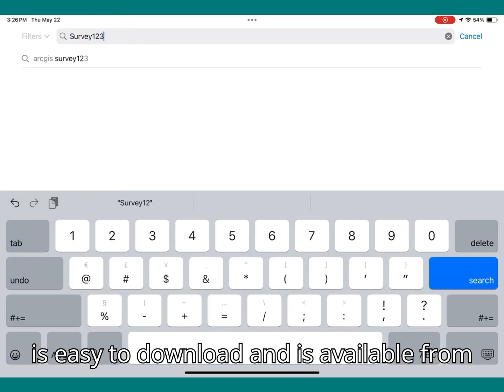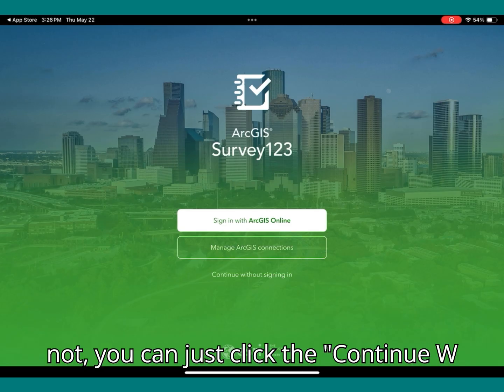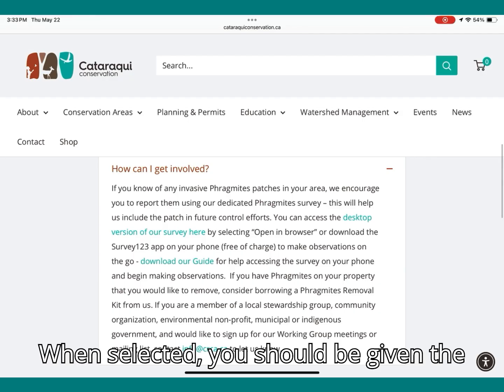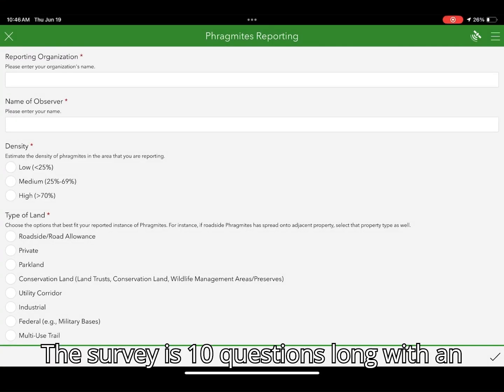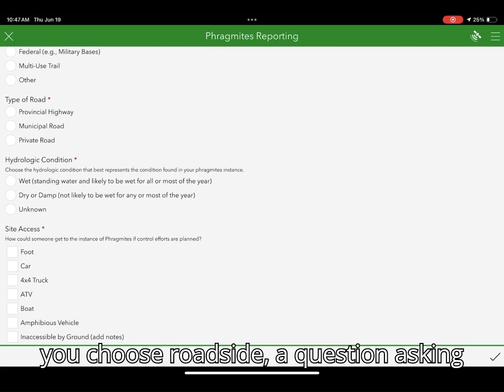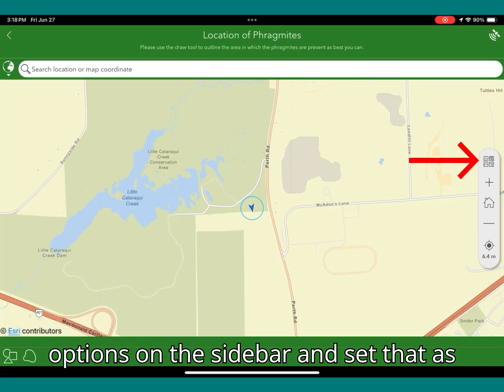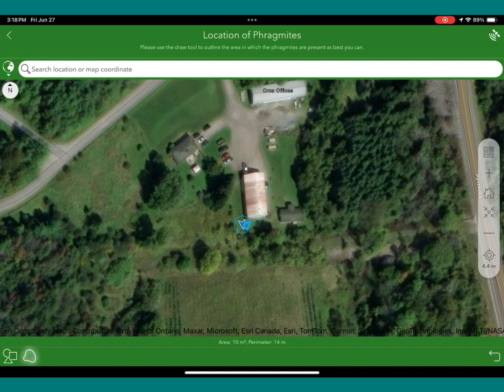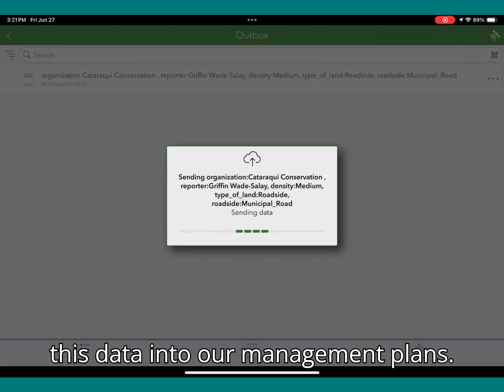Help Monitor Invasive Phragmites in the Cataraqui Region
The Cataraqui Region Invasive Phragmites Working Group is calling on local lake and watershed associations, residents, cottagers, anglers and boaters to assist in identifying and reporting invasive Phragmites along lake shores and stream banks this summer.

To participate, residents are encouraged to download the free survey app which provides identification tips and GPS tagging tools. While cruising around the lake or walking along a stream bank, users can record locations of invasive Phragmites and their surrounding environmental conditions. If you plan to complete or have completed a shoreline cruise, please let us know and we’ll update our mapping so others can plan their efforts to fill other gaps.

Here you will also find a map showing where observations have already been submitted.

Together, local knowledge and environmental stewardship can help protect the region’s valuable natural spaces from the spread of this harmful invader.